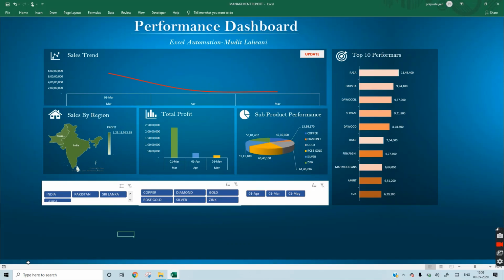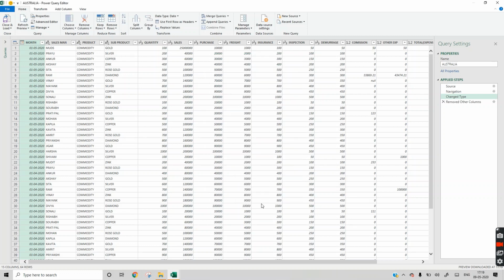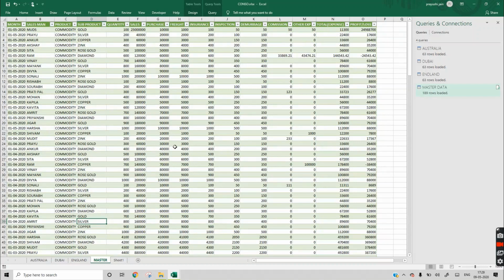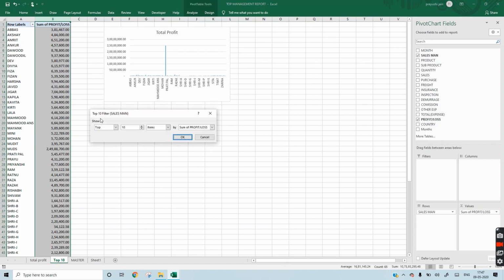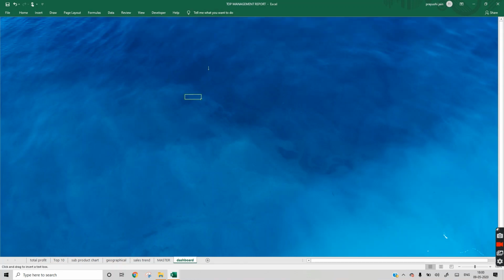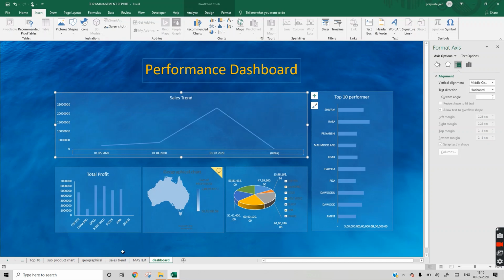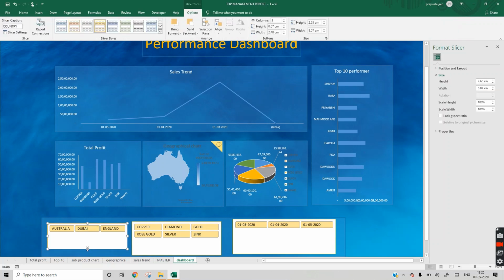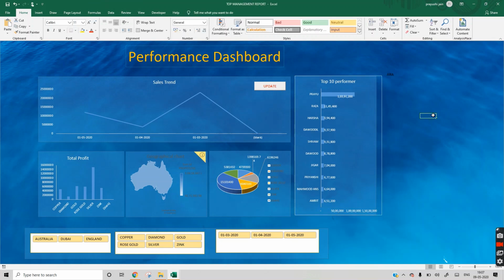Automating-MIS Reports, Consolidations & Dashboards | Just A Single Click | SQL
To all the Lazy Accountants
Are you done with your preparing monthly MIS each month?
Are you done asking your subordainates for monthly reports but each month they keep on delaying you?
Power Query can be of great help when you want to combine multiple workbooks into one single workbook.
 You can combine this data from different workbooks into a single worksheet using Power Query.

Managing a business is quite tough, especially if all the tasks are done manually. The concept of business process automation has been introduced to streamline business process and make it easy to manage various tasks. In order to evaluate the business workflow, the managers of an organization usually use MIS report tools. This helps in collecting & analyzing data so that to help generate more relevant reports that are easy to understand.

If you have these workbooks in different locations/folders, it’s a good idea to move all these into a single folder (or create a copy and put that workbook copy in the same folder).
In this video you will learn:
1. How to merge multiple Excel Files through Power pivot?
2. How to use SQL?
3. How to make real time dashboards?
4. How to Automate MIS reports?
5. How to update dashboards in a click?
6. How to make dashboards using Power pivot?
7. How to consolidate in just a click?
8. What is dashboard?
9. what is Standard Query Language?
10. What is power pivot?
11. How to merge SQL and Power Pivot?
12. How to format dashboards?
13. How to insert slicers?
14. What is use of slicer?
15. How to format slicers?
16. What are slicers in excel?
17. How to merge files using SQL?
18. How to merge files which are in different systems?
19. How to link multiple database?